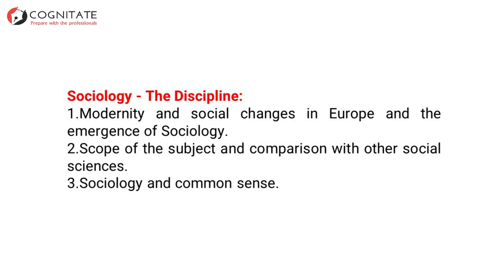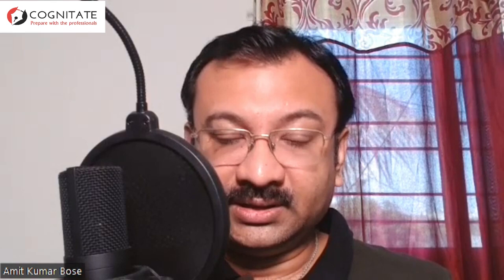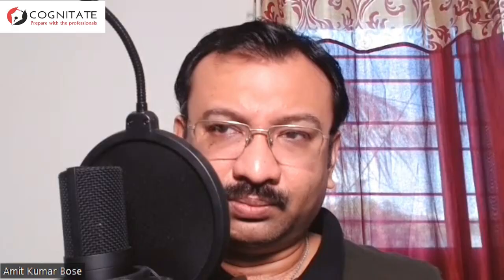Analysis of Sociology Optional Syllabus & Trend of Previous Years Questions: CSE: Cognitate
In the video the syllabus of Sociology Optional, as given by UPSC has been thoroughly analysed by Amit Sir (Mr. Amit Kumar Bose) for the advantage of the aspirants preparing with Sociology Optional.

We are launching, Sociology Optional Mentorship Programme 2025.
This is going to be a Revision cum Test-Series based programme, where every topic would be revised at first and then a Test would be conducted on that topic. For more details, you can download and refer to the document shared